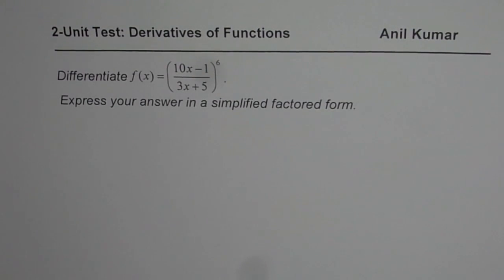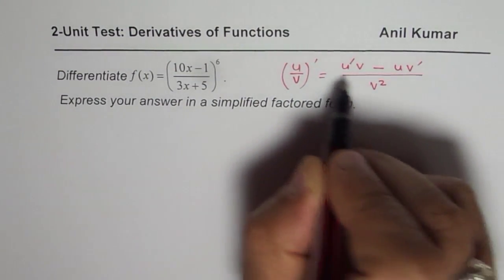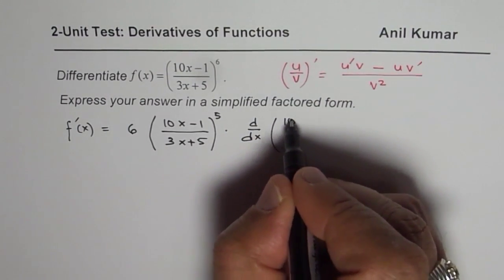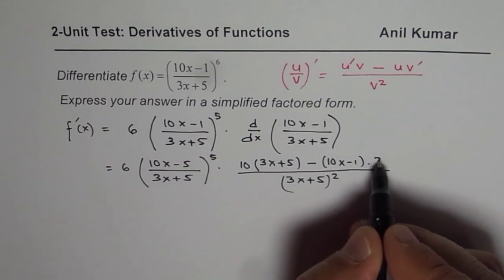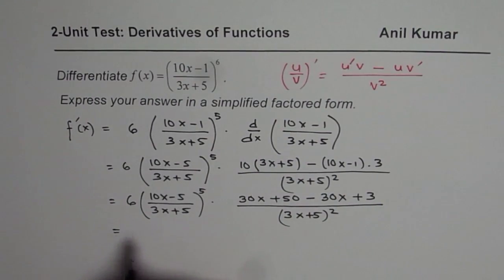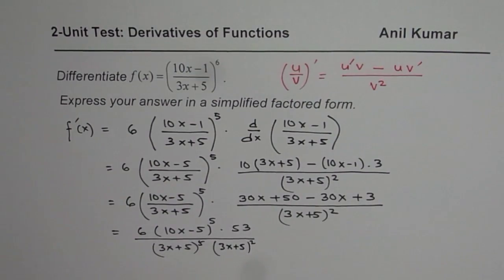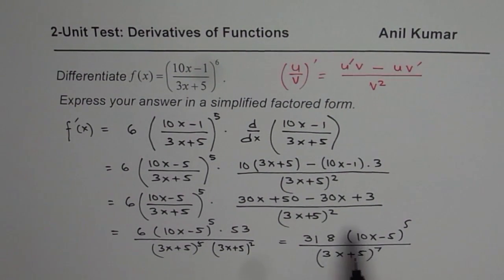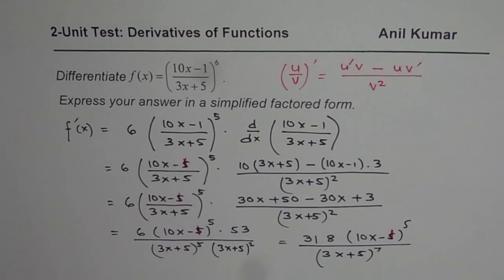Steps to Simplify Quotient Chain Rule Derivatives MCV4U Calculus